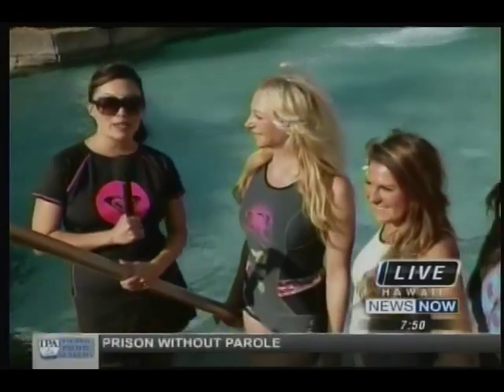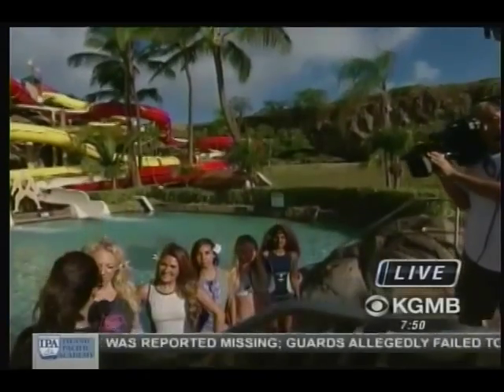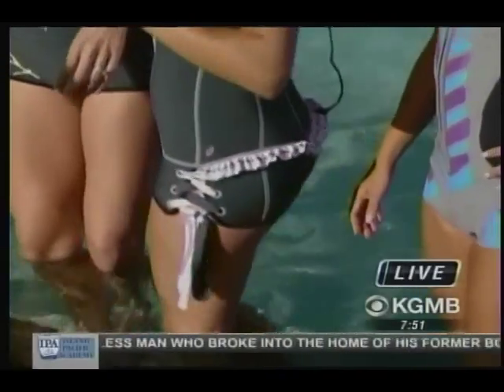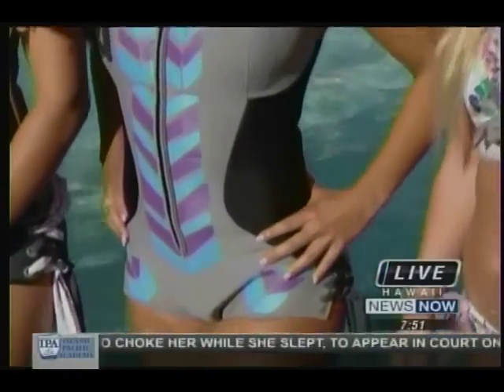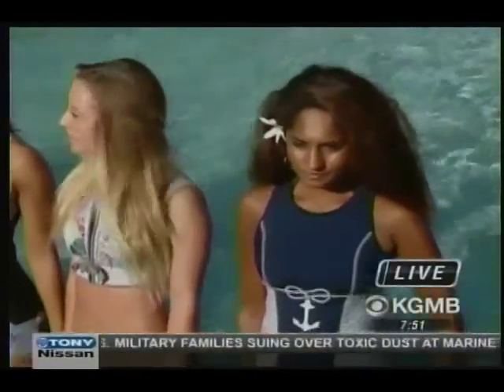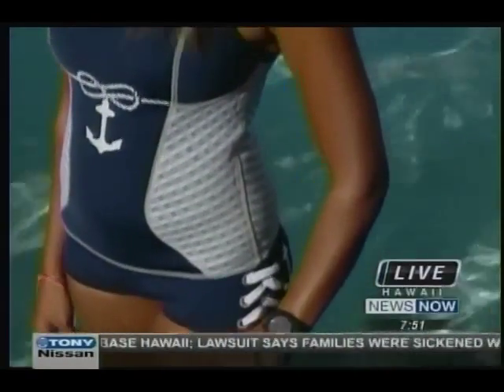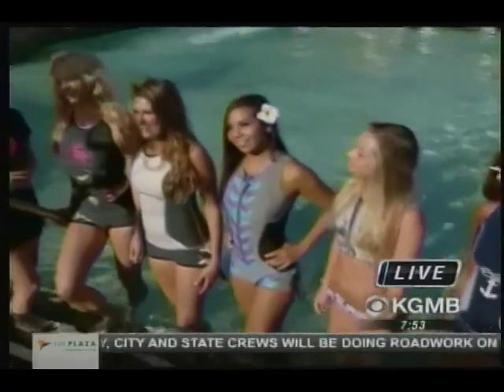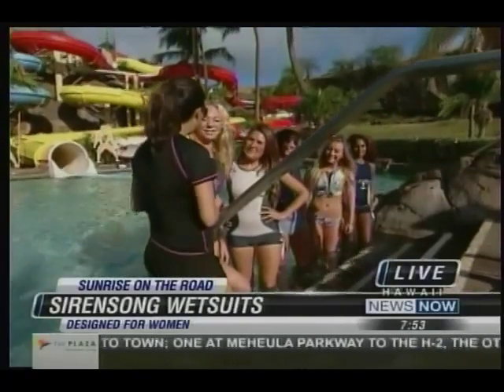Sirensong Wetsuits' TV News Segment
Sirensong Wetsuits' segment on KGMB's Sunrise Show, on the Road at Wet and Wild Hawaii, 6-20-14